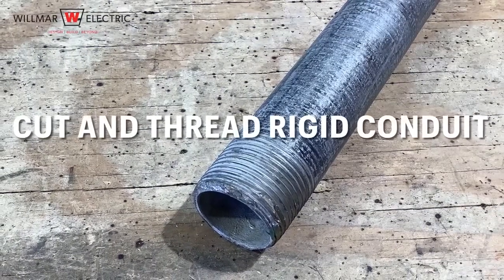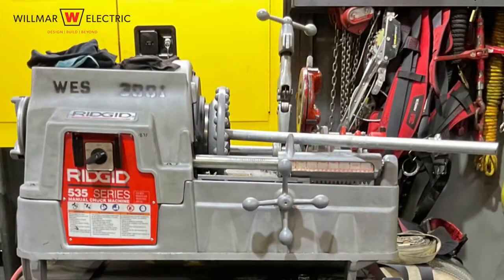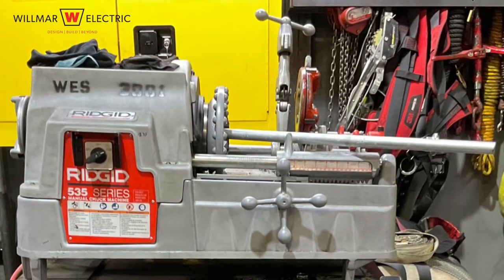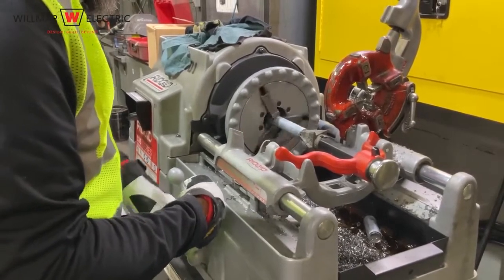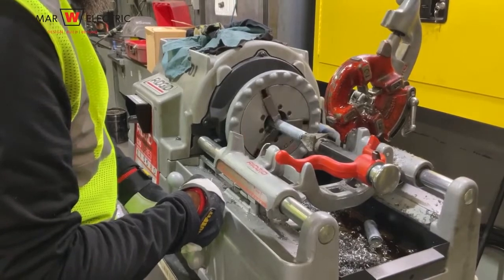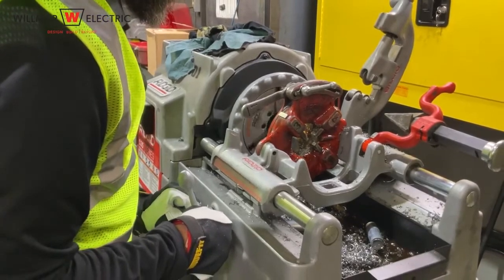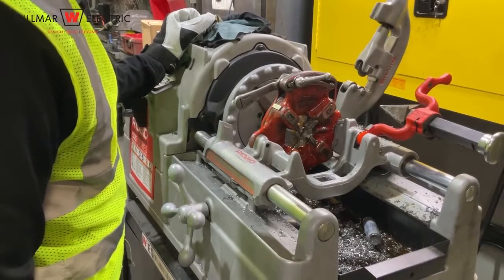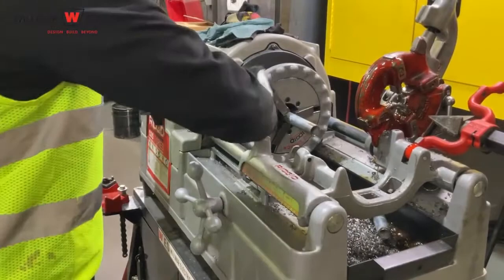How to Cut, Ream and Thread Rigid Conduit (NCCER Module 26107)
Demonstration of how to size and prepare rigid conduit.

This video is based on the NCCER module 26107 Hand Bending.